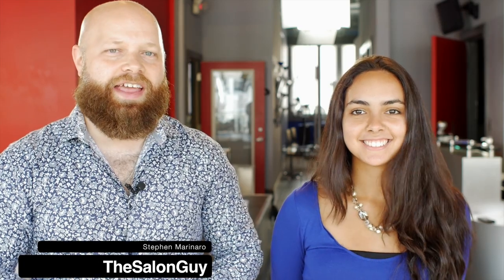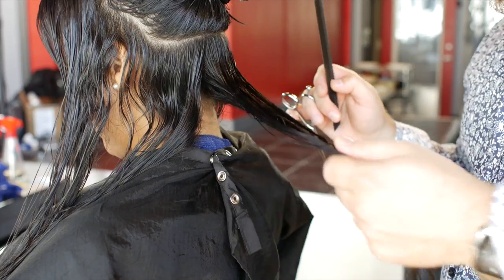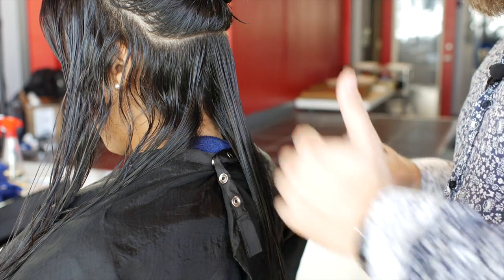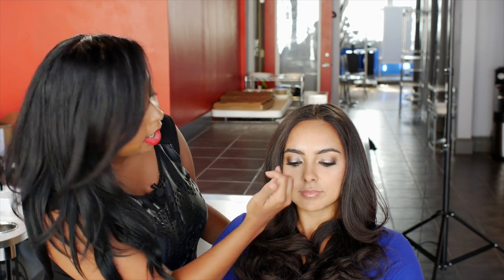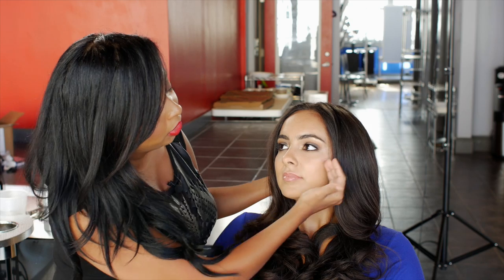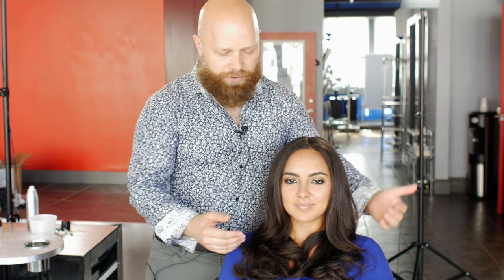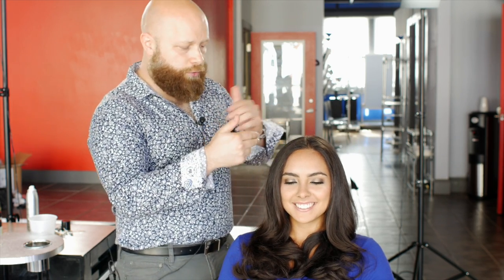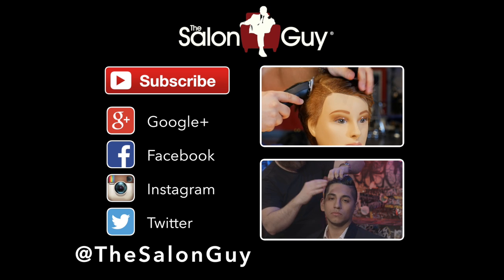Hair & Makeup Beauty Tutorial - Before and After - Kim Kardashian Makeup - TheSalonGuy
This is a long layered women's haircut makeover inspired by Kim Kardashian. Love her or hate her you can't deny that Kim Kardashian is one gorgeous girl. Her hair and flawless skin are just 2 of her features that stand out.
In this Kim Kardashian inspired makeover, our gorgeous model Jen got the full treatment from a haircut & style to makeup done by Nydia Figueroa.

I think Jen is hotter than Kim K! What do you think?!

Makeup by: Nydia Figueroa
Assistant Alicia Panchu